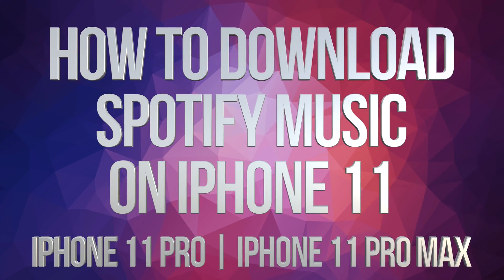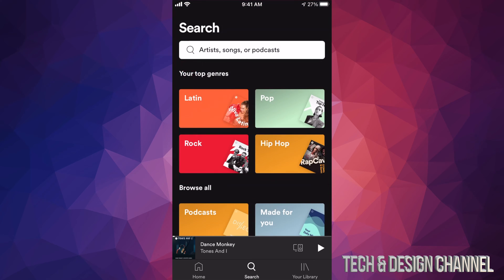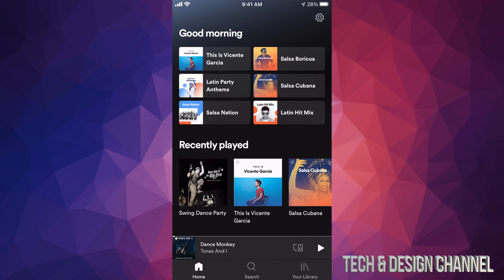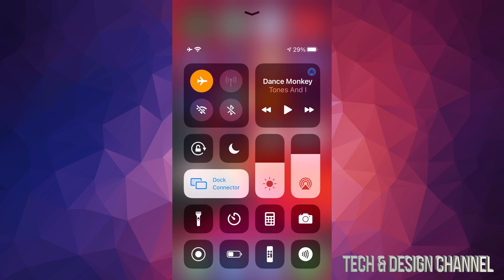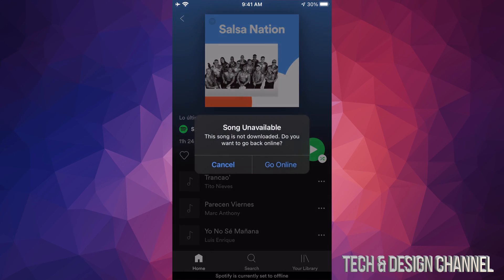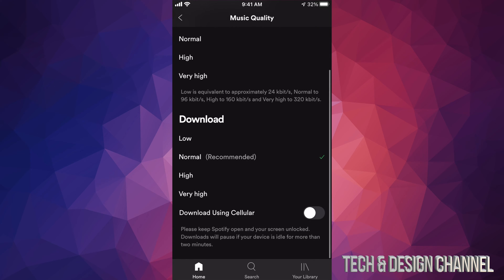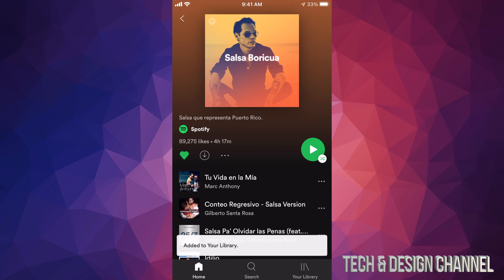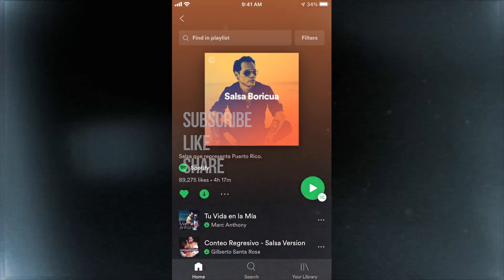How to Download Spotify on iPhone 11 | iPhone 11 Pro | iPhone 11 Pro Max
Spotify for iPhone